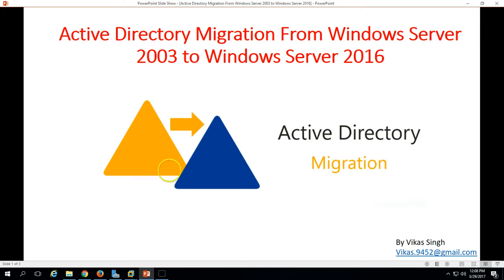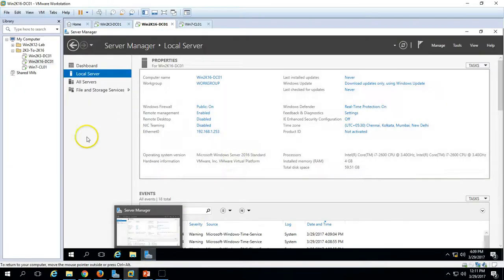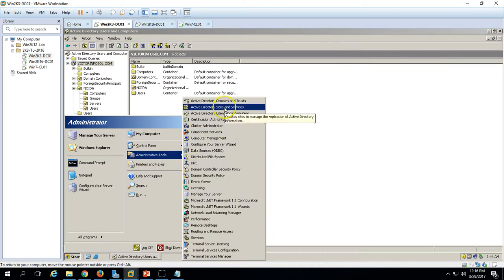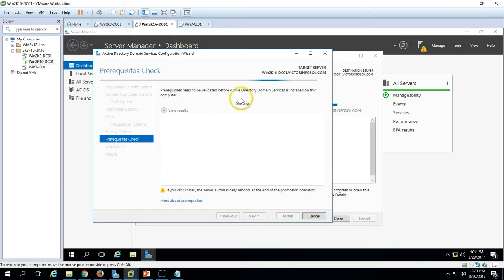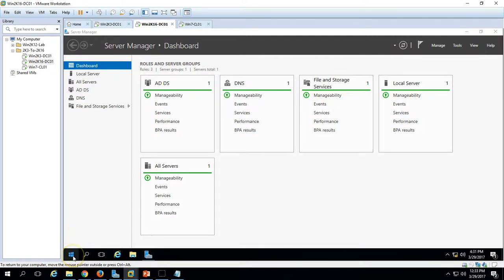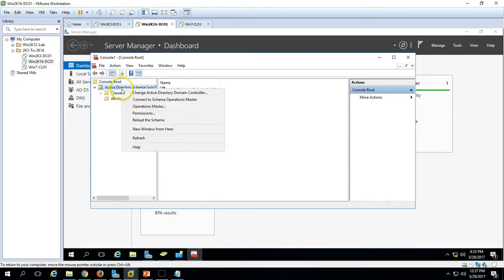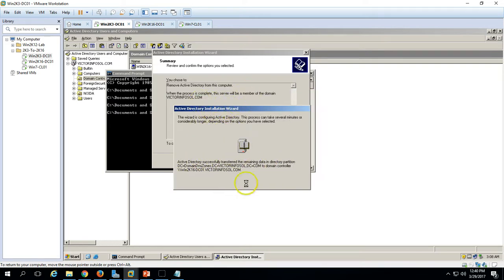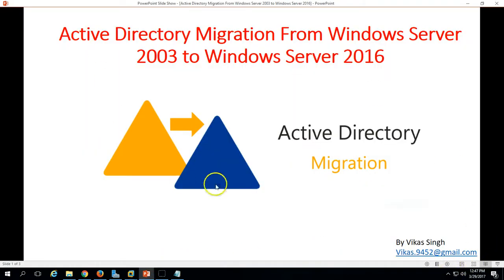Active Directory Migration From Windows Server 2003 to Windows Server 2016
Hello friends

How to Upgrade Windows Server 2003 to Server 2016.
With Active Directory & DNS.

Let's start.

Run adprep /forestprep
Run adprep /domainprep

active directory migration from 2008r2 to 2012 step by step
active directory migration tool download
active directory migration
active directory domain migration
active directory migration from 2003 to 2012 step by step
active directory migration from 2003 to 2016
quest active directory migration
active directory migration services
active directory migration steps